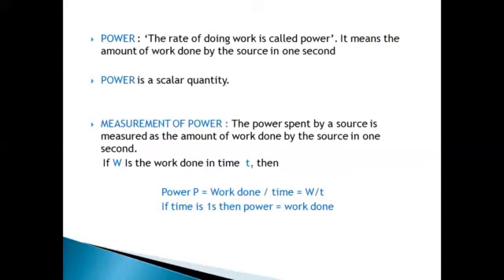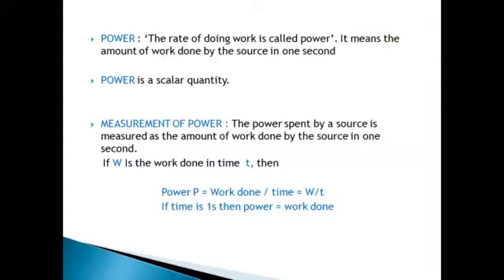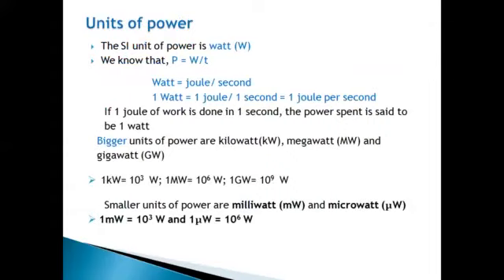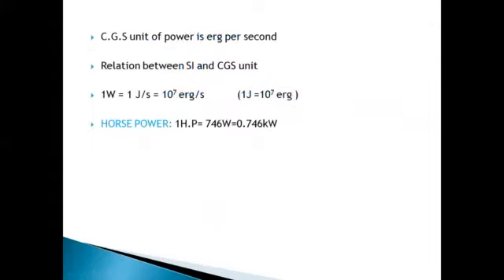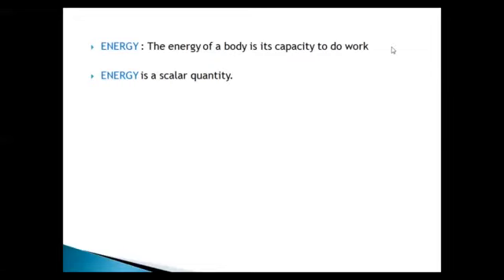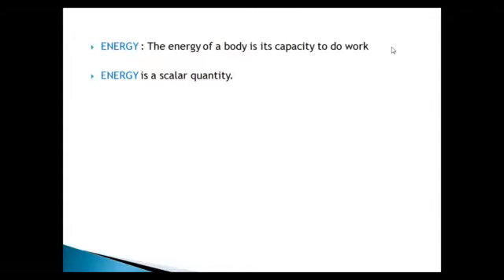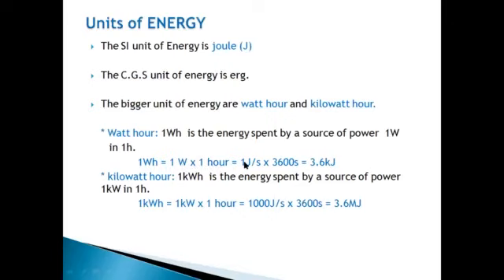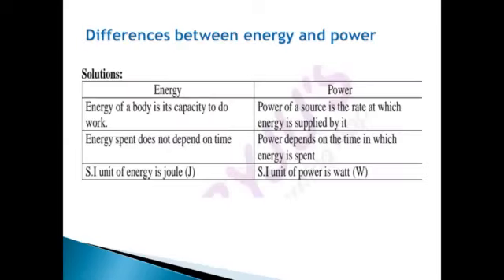ICSE Class 10 Work Power and Energy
Power and Energy concepts